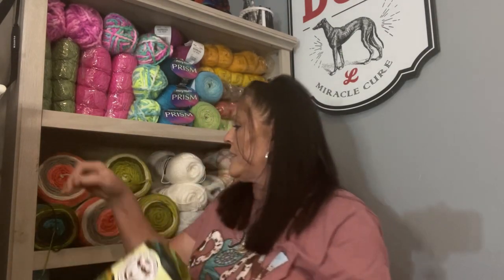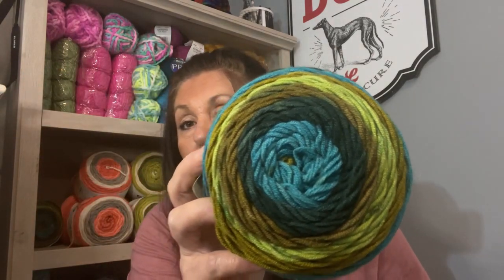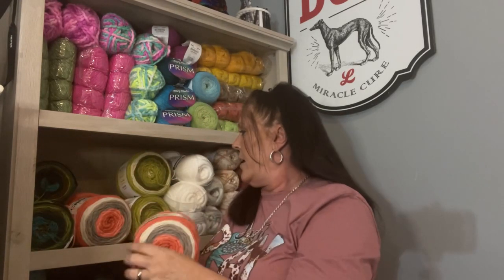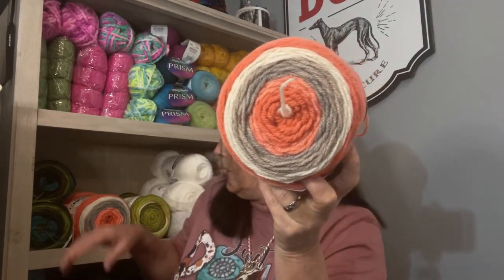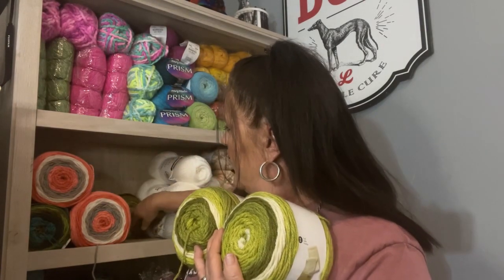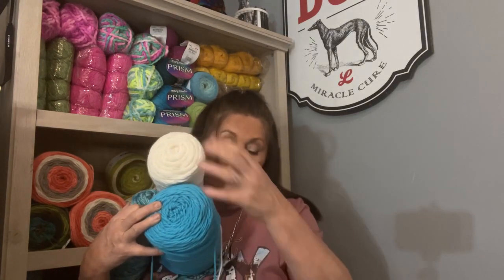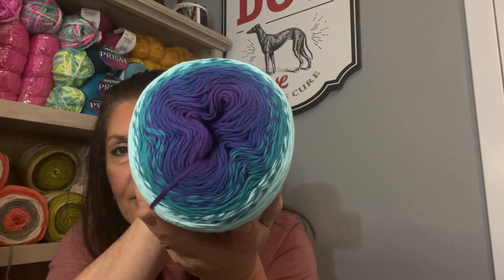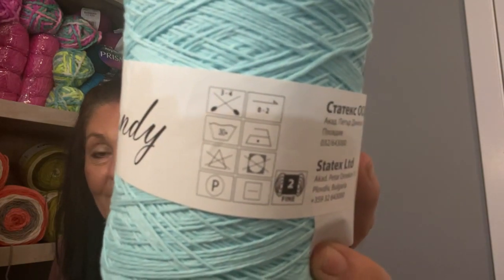February 20, 2022 CHECK OUT MY YARN HAUL FROM BALGARIA & MICHAELS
Welcome to She'z Got Yarn 2 & 2022